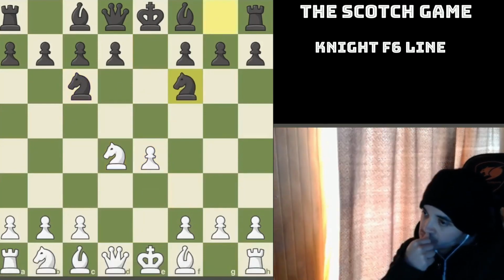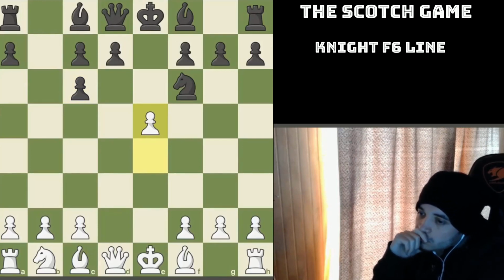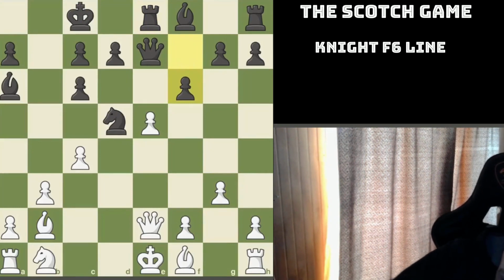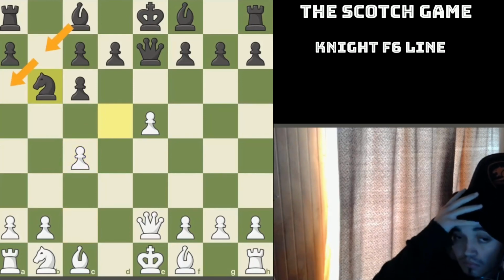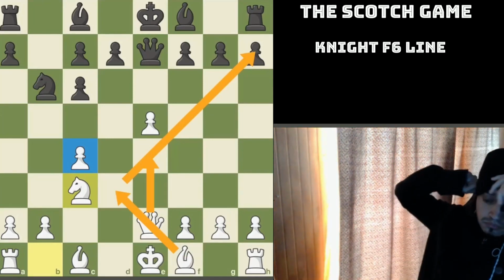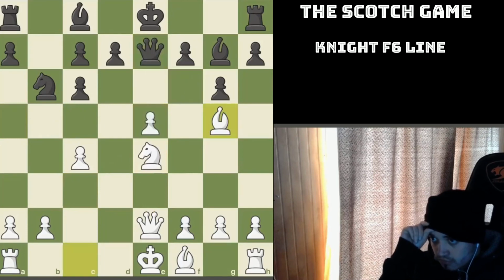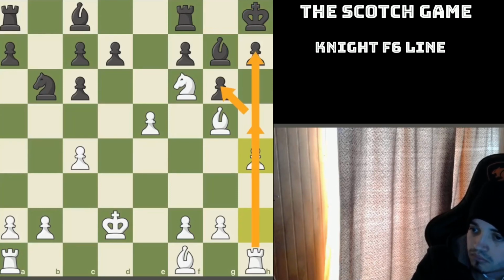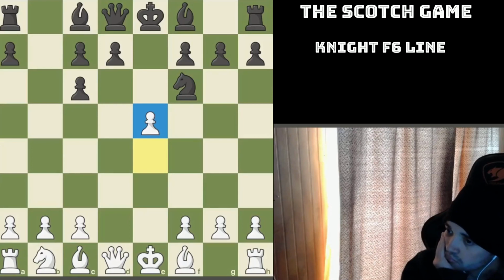Studying The Scotch Game Pt3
Hello there! I'm sharing my chess studies. This is my 3rd lesson about the Scotch Game. In this opportunity, I'm studying what to do against the Nf6 move
I hope you can learn a few things from this video :D

0:00 The Scotch Game - Nf6 Line
6:45 Chess puzzles based on the studied material